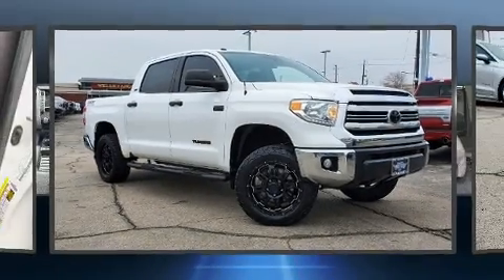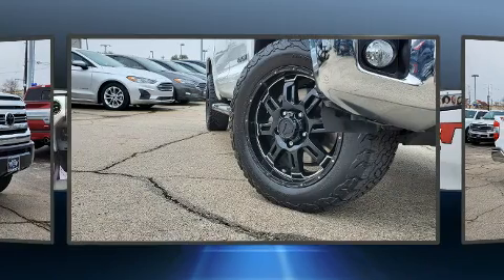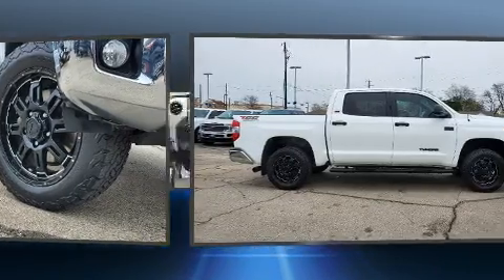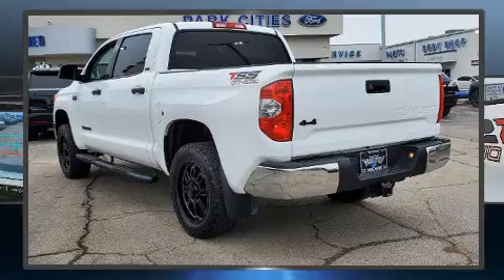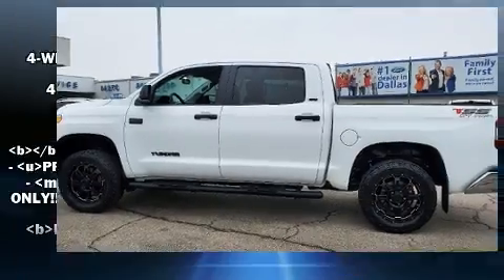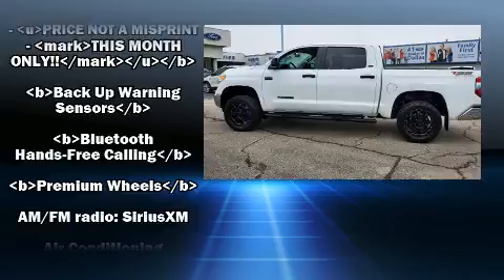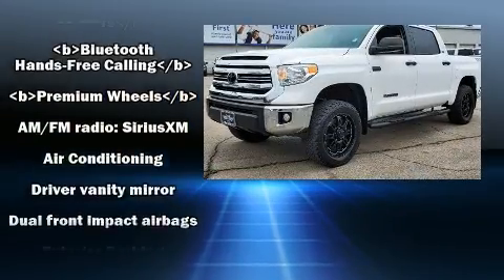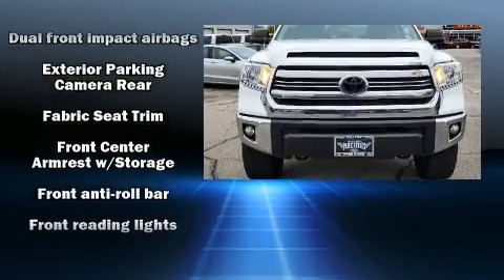2017 Toyota Tundra SR5 in Dallas, TX 75235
Come test drive this 2017 Toyota Tundra. With fewer than 45,000 miles on the odometer, this pre-owned model still has plenty of miles remaining as reliable transportation. Under the hood you'll find an 8 cylinder engine with more than 350 horsepower, and for added security, dynamic Stability Control supplements the drivetrain. Four wheel drive allows you to go places you've only imagined. It's equipped with tons of terrific amenities, but it won't break your budget. Such as remote keyless entry, front and rear reading lights, a trip computer, skid plates, cruise control, an overhead console, a trailer hitch, and more. Take assurance in side curtain airbags, providing head protection in the event of a severe collision. A Carfax history report provides you peace of mind by detailing information related to past owners and service records. We pride ourselves on providing excellent customer service. Stop by our dealership or give us a call for more information.